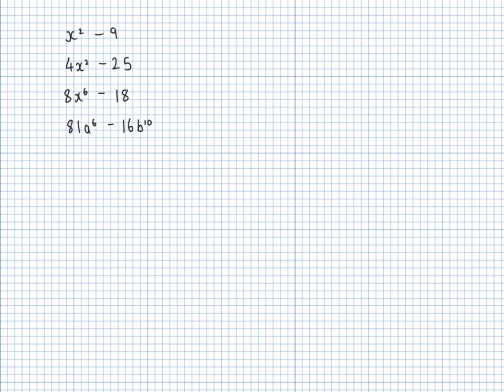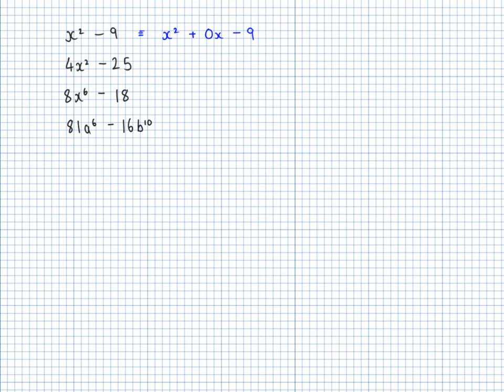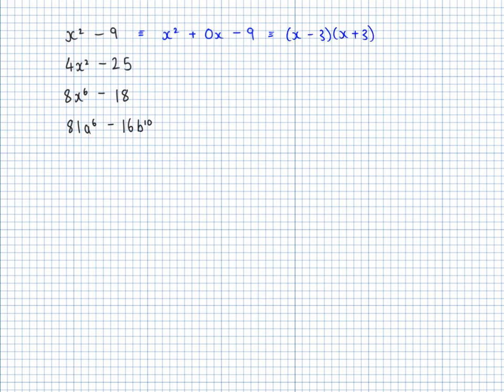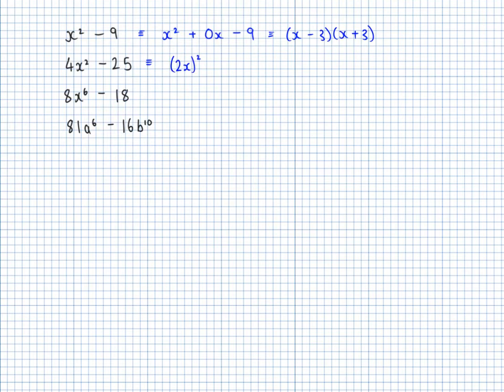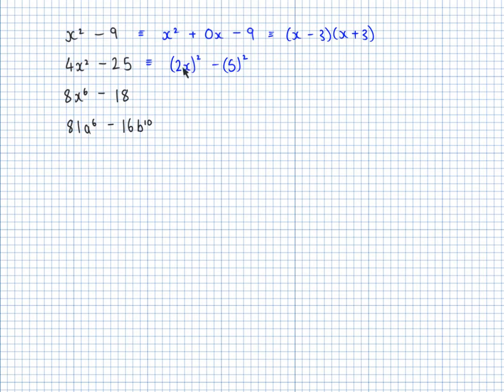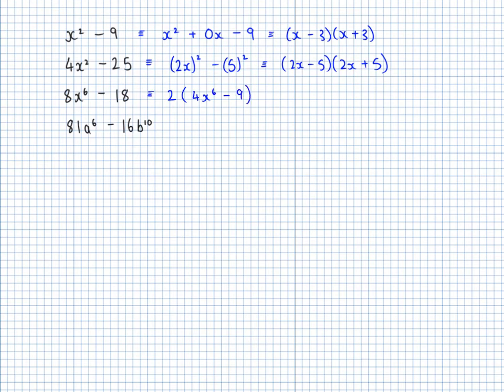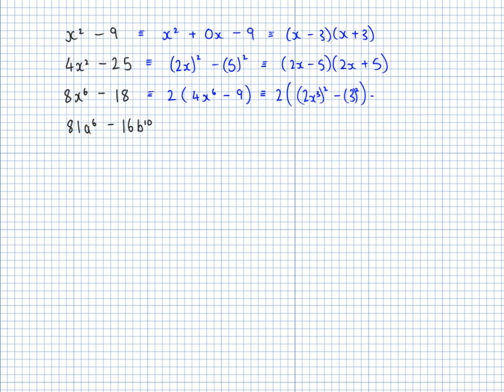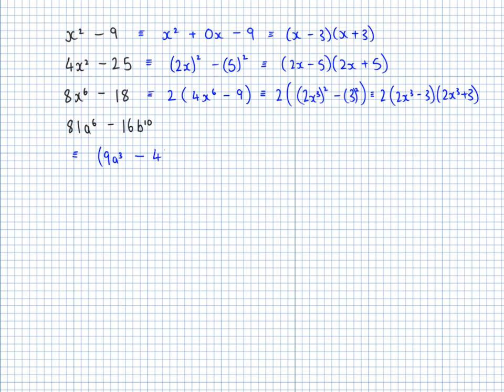Factorising a difference of two squares